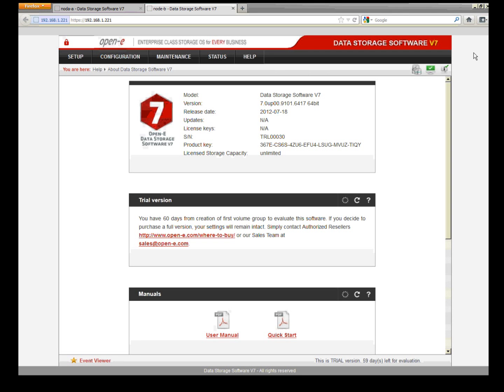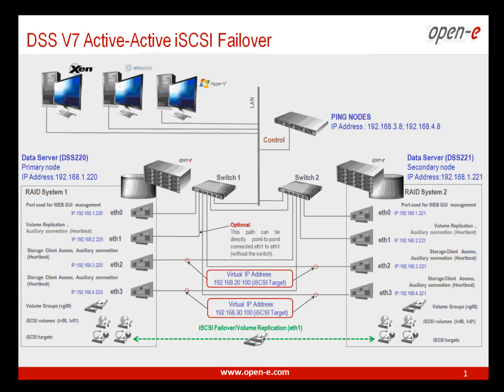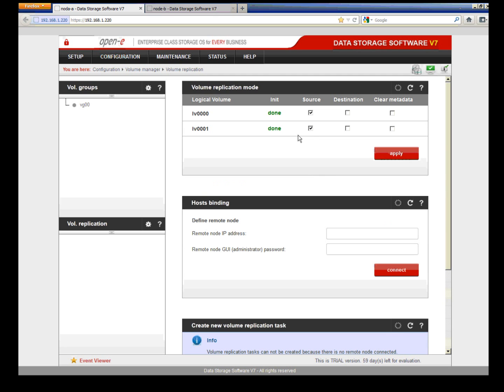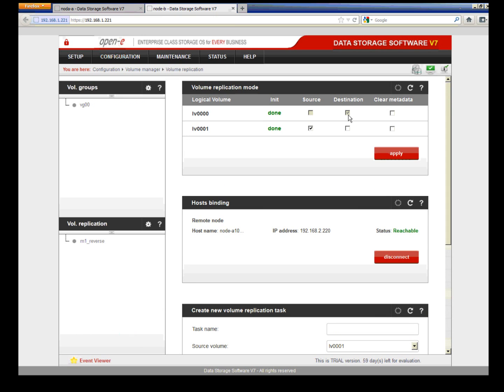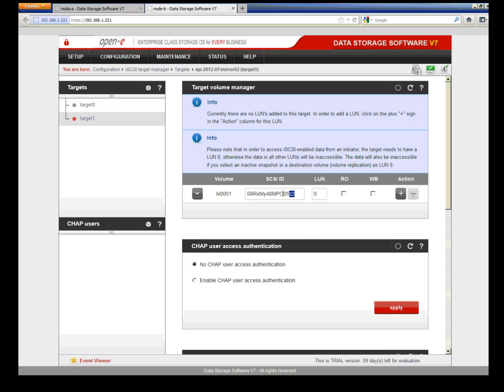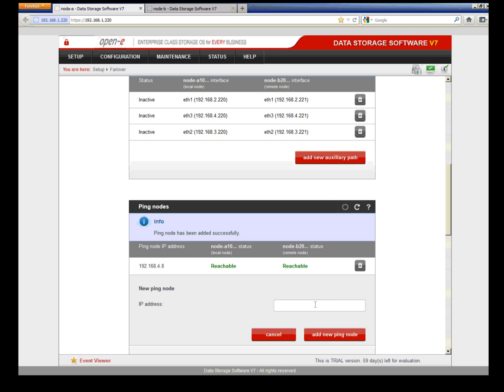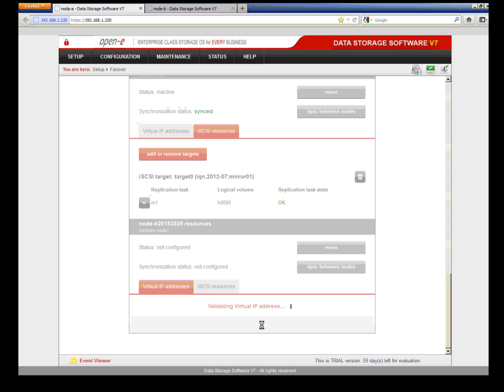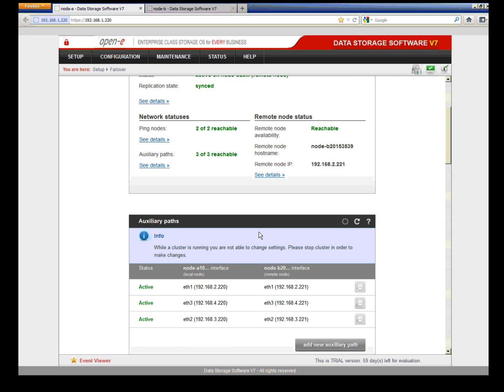Open-E DSS V7 Active-Active Setup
- Overview and recommendations for iSCSI Active-Active Failover for Open-E DSS V7
-  Setup of the iSCSI Active-Active Failover Configuration